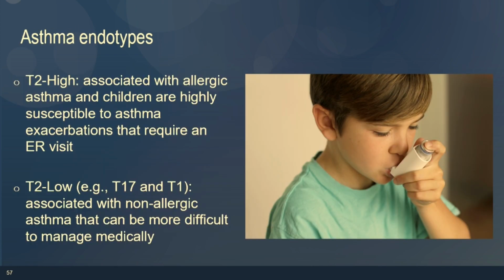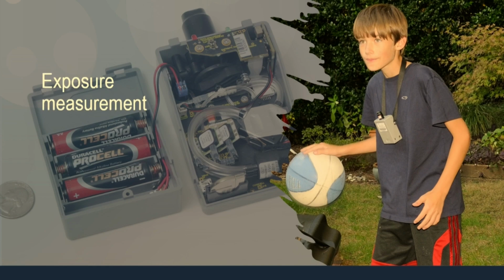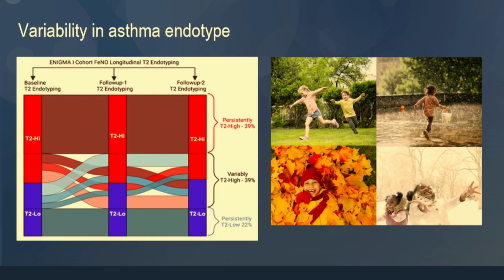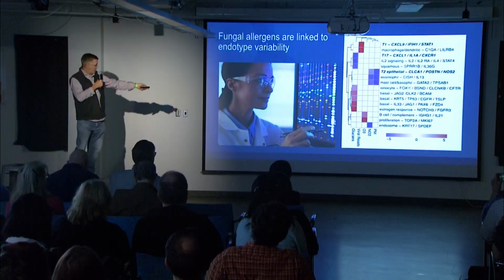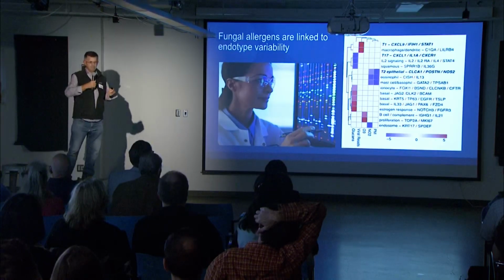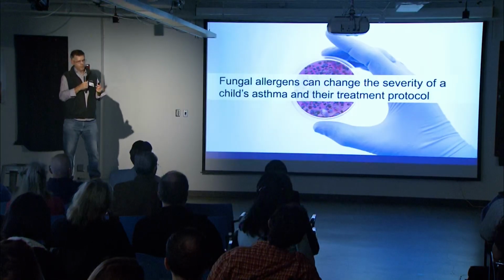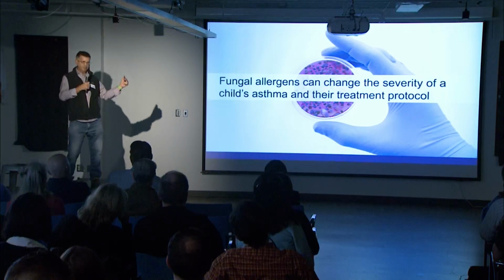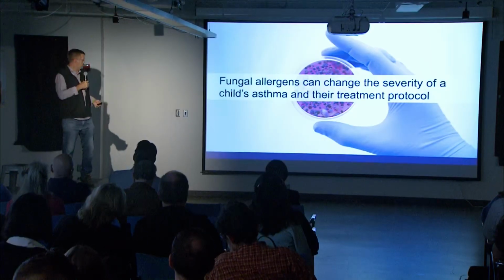RTP180: Allergies & Allergens, “Reducing Peanut Allergenicity...” with Dr. Jianmei Yu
Join Dr. Jianmei Yu, Research Scientist of Family and Consumer Sciences at North Carolina Agricultural and Technical State University, as she discusses “Reducing Peanut Allergenicity by Extensive Hydrolysis and Polyphenols.” In her presentation, Dr. Yu discusses her work reducing peanut allergenicity through a food science lens, primarily extensive hydrolysis and polyphenols.

This presentation was part of RTP180: Allergies and Allergens on November 20.